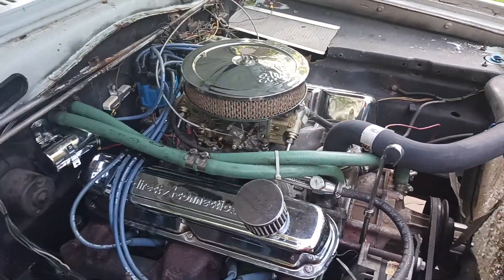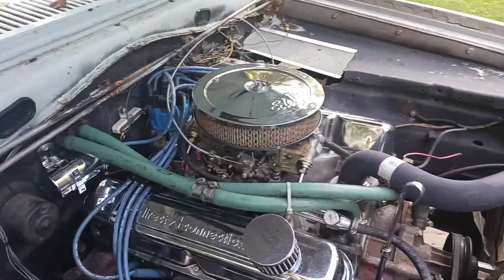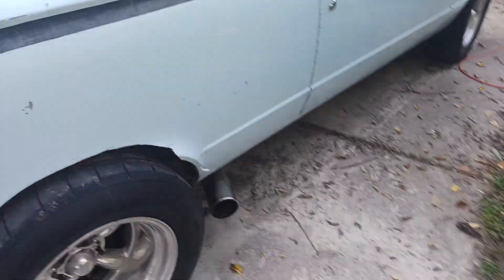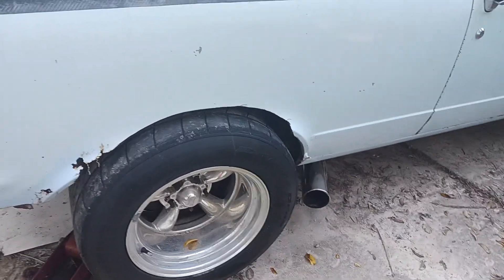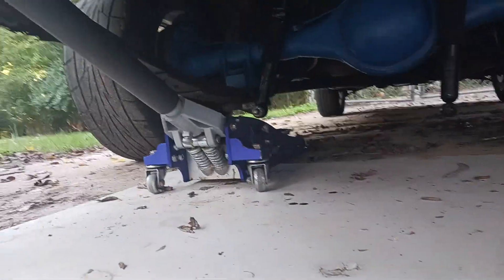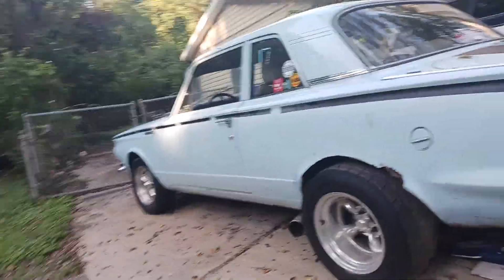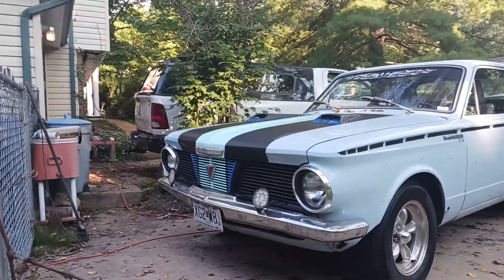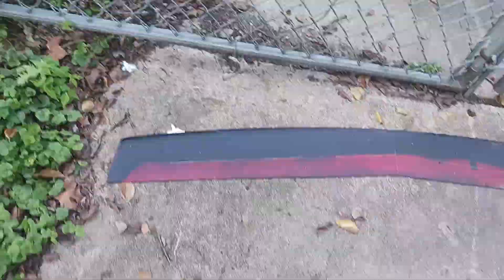No NAME NATIONALS no name 500@roadkillcustoms 1965plymouth valiant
@1965 Plymouth valiant 100 coil replacement